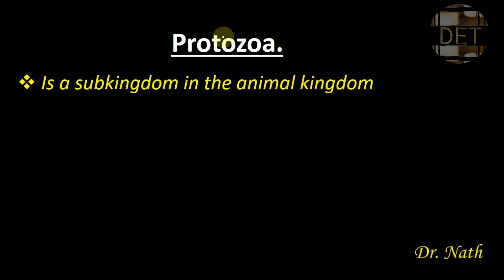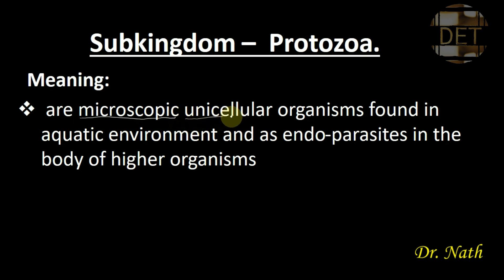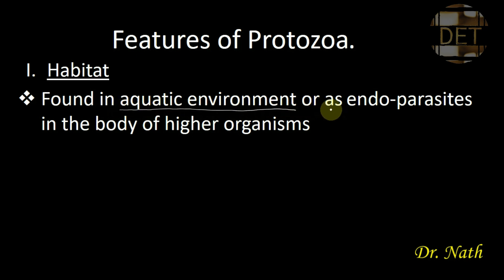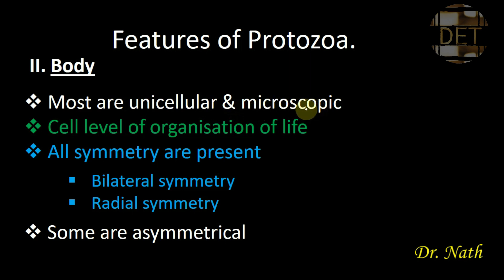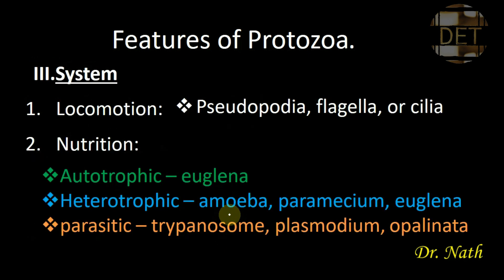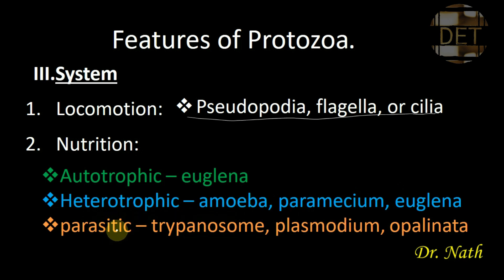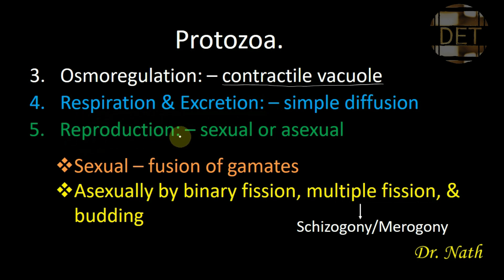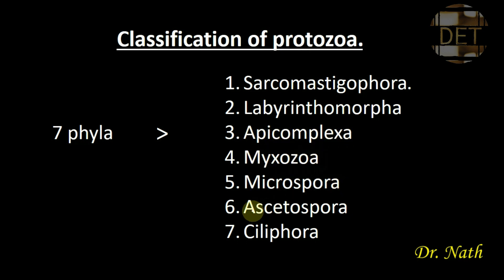Features of Protozoa